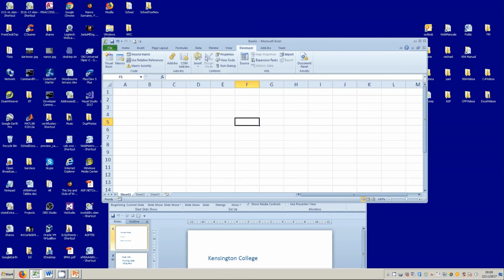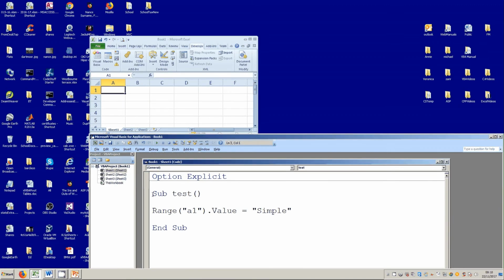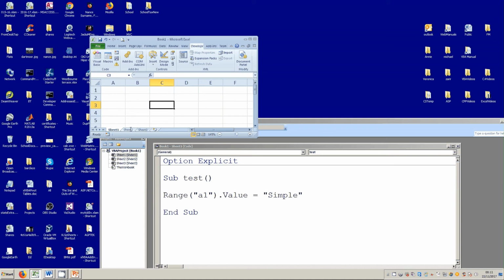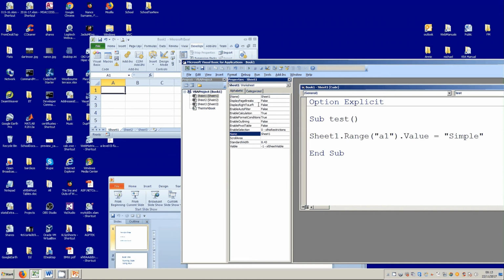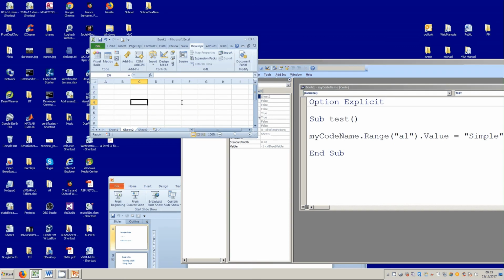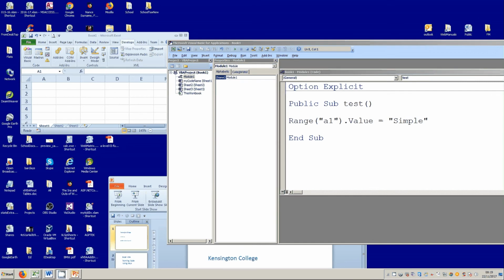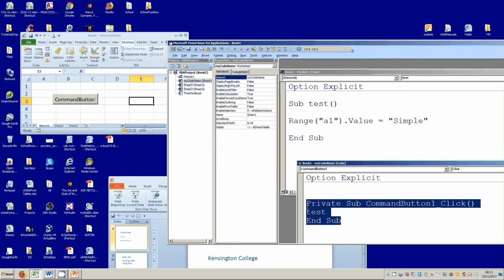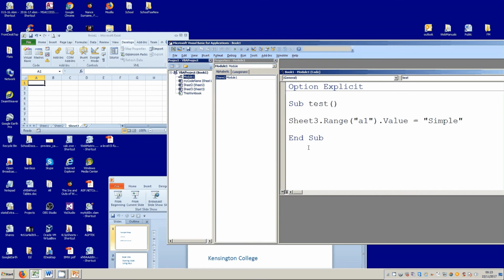VBA Run Code Keyboard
Keyboard Run VBA Code